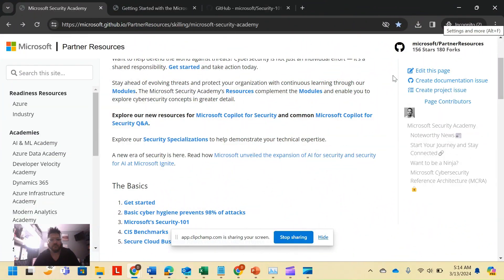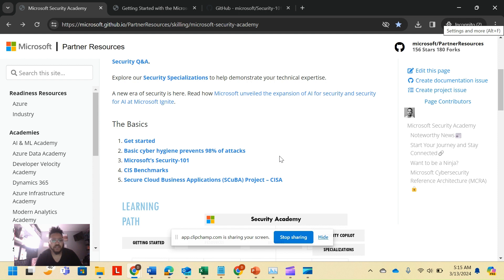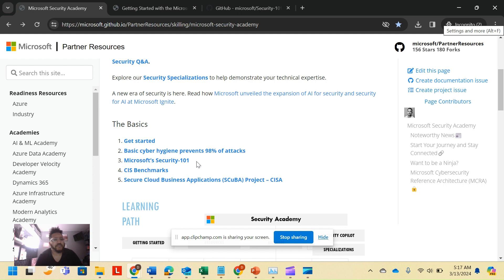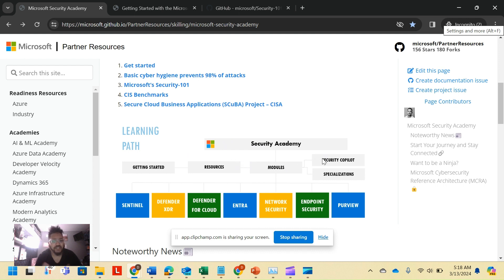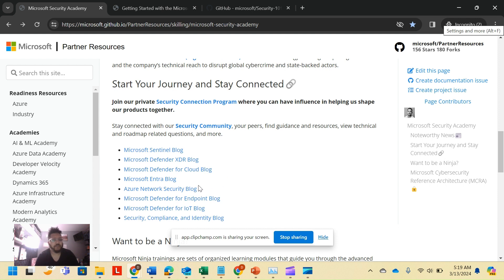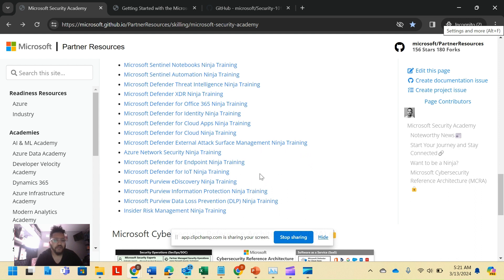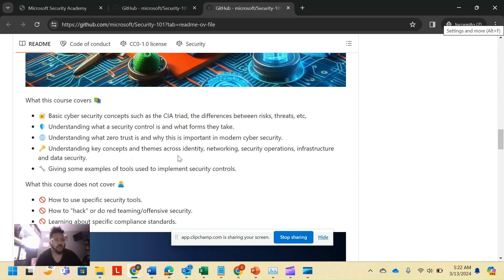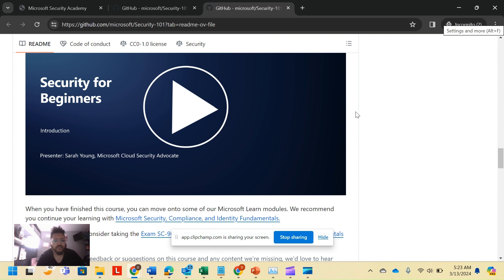What is the Micosoft Security Academy? Navigating the world of Microsoft Security!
Explore the Microsoft Security Academy with us! 🛡️ In this review, we uncover the diverse courses, hands-on labs, and community-driven features that make this platform a standout in cybersecurity education.

 / 14340055

Have you explored the Microsoft Security Academy? Share your experiences and thoughts in the comments below! 👇